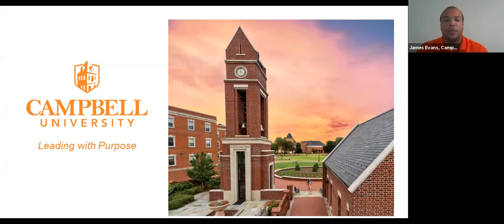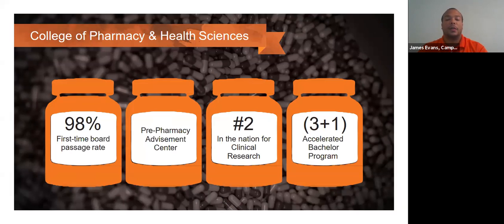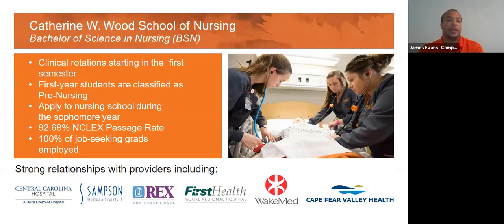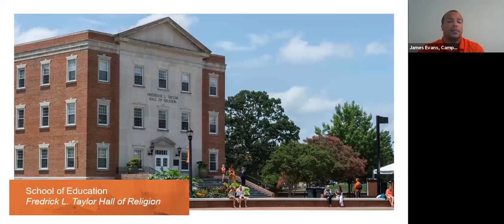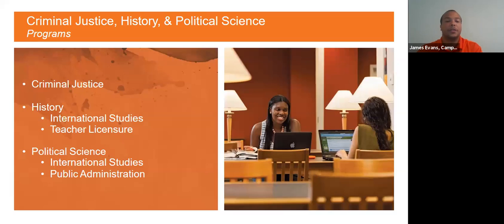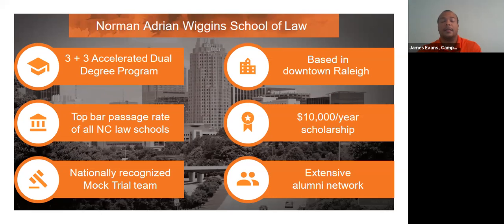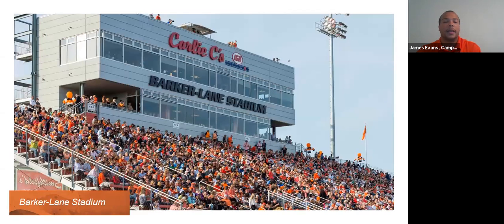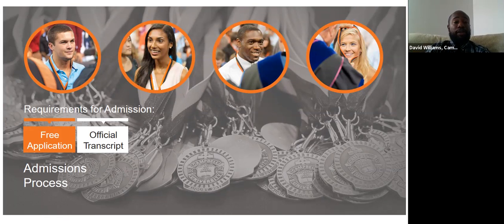Campbell University - CACRAO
"Campbell University is located thirty minutes south of Raleigh in Buies Creek, North Carolina, Campbell University is a welcoming, dynamic, and student-focused campus. Campbell is a close-knit community that has roots in the Christian Faith. We boast an average class size of 20 to 25 students with a student-to-faculty ratio of approximately 16:1.
Campbell offers more than 150 in-demand majors and concentrations in fields such as the health sciences, business, law, divinity, education, nursing, engineering, and a host of classical liberal arts programs. In addition, we offer 21 Division 1 Athletics, 100+ student organizations, 60+ club and intramural sports, and much more!
Enrolling more North Carolinians than any other private college or university in the state, Campbell University is named one of the Best Universities in the Southeast region by the Princeton Review and a “Best Buy” in the U.S. News & World Report.